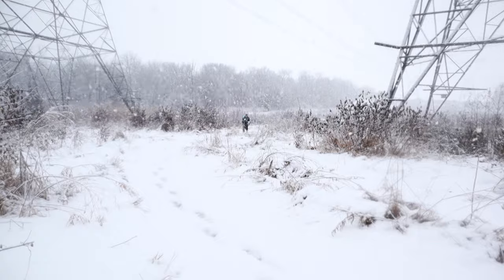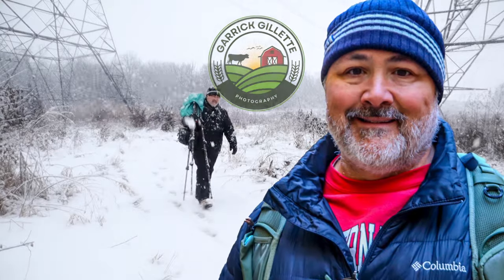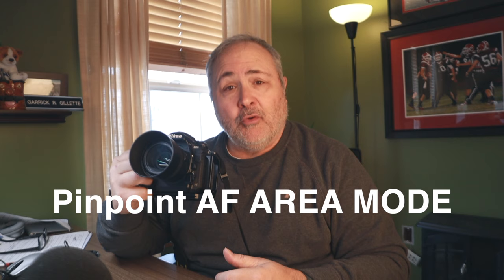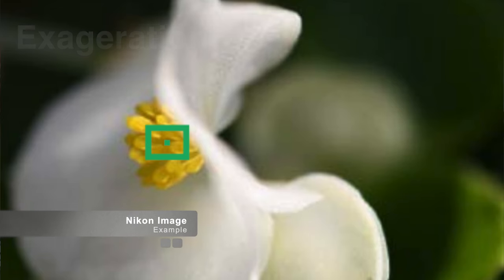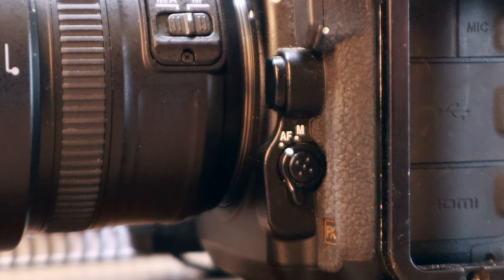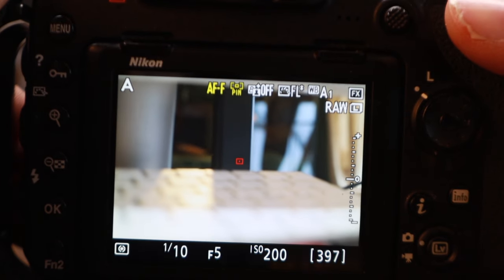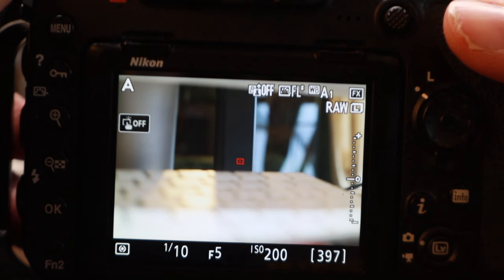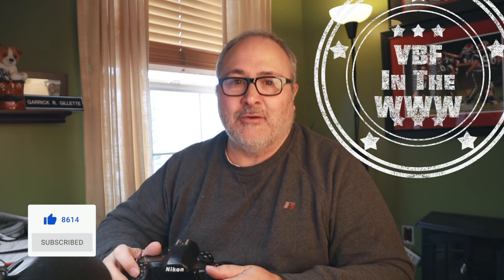NIKON D850 has a SECRET FOCUS FEATURE?? DID YOU KNOW ABOUT THIS? NIKON D850 TUTORIAL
Ive been shooting with the NIKON D850 for five years now and just now found out about this focus feature!!!   Crazy

Primary Camera (Stills) - Nikon D850
Secondary Camera (Stills) - Nikon D500
Primary Camera (Video) - Canon M50
Action Camera - Olympus TG4
Long Lens - Sigma 70-200mm F2.8
Medium Lens - Sigma 24-70mm 2.8
Wide Lens - Nikon 20mm Prime 2.8
Filter Kit - Lee Landscape Set
Polarizer - Lee Landscape
Image Editing - Adobe Lightroom
Image Editing - Adobe Photoshop CC6
Video Editing - Final Cut ProX